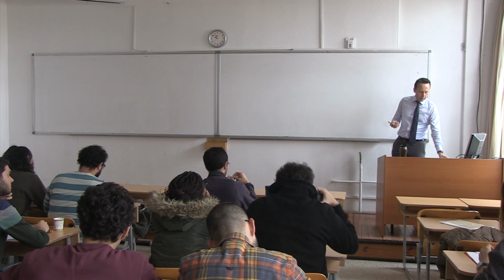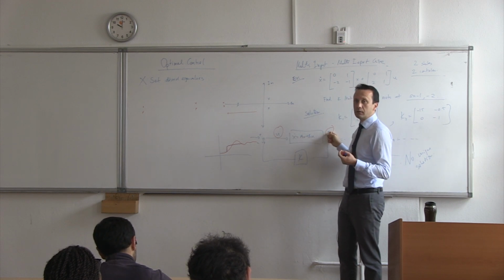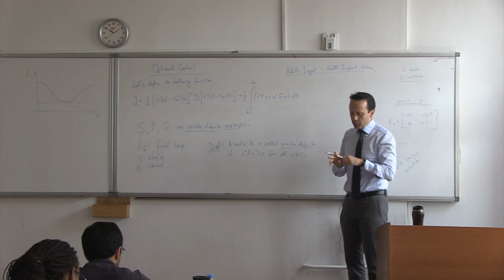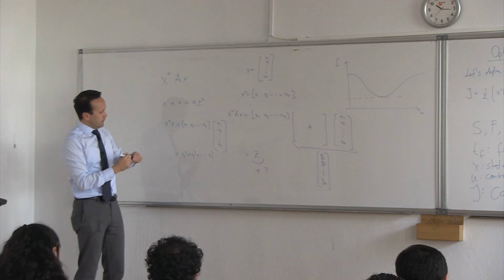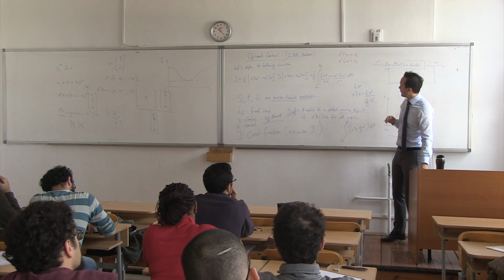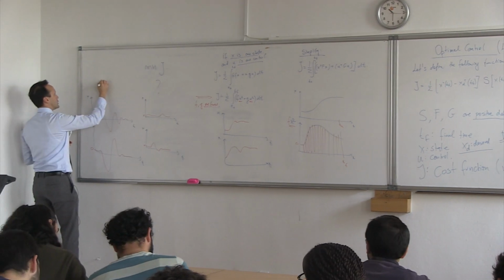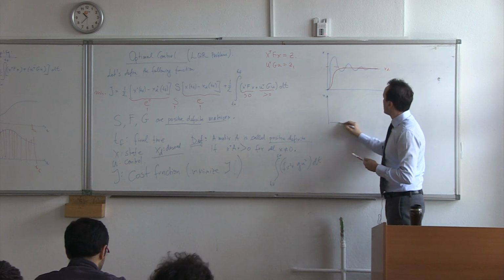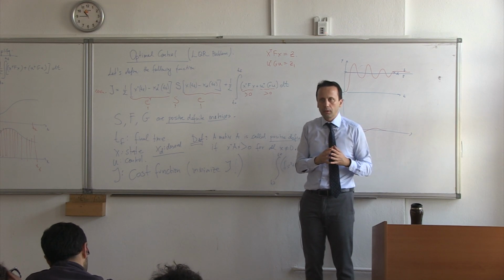AE483 - Automatic Control Systems II - Lecture 8.1